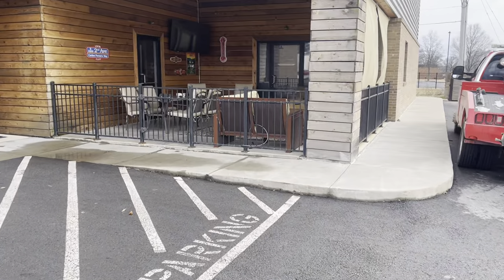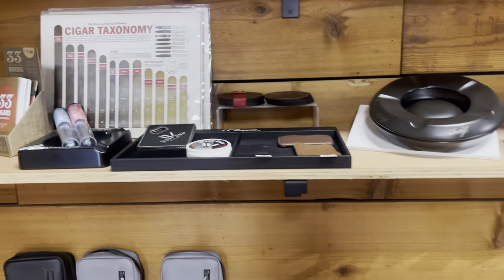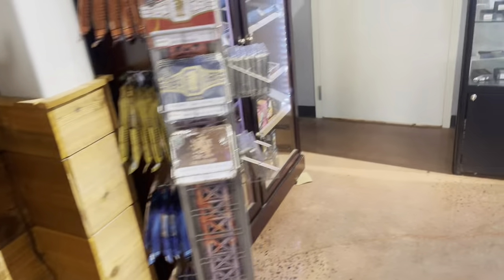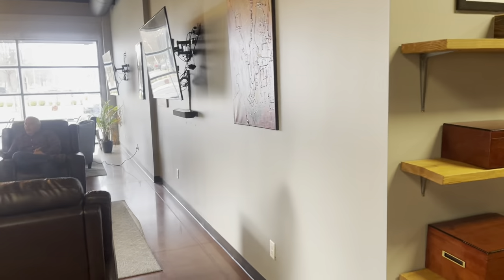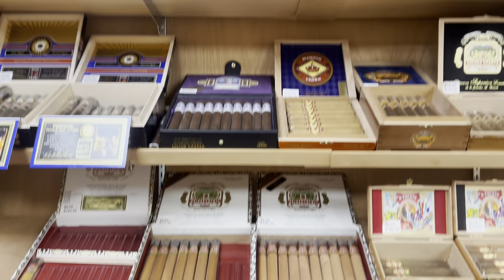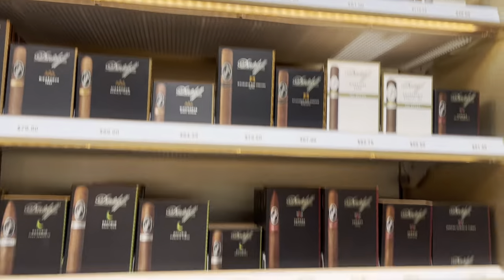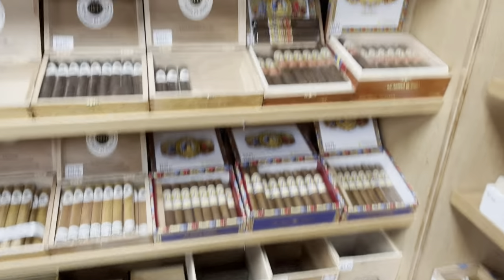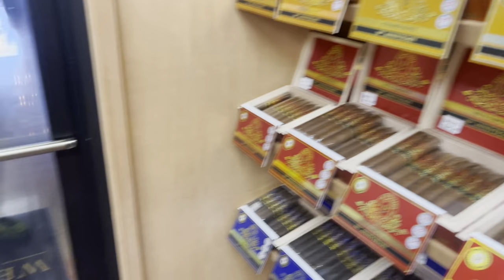Shop Stop Episode 19 with Cigar Traveler aka Zach Goudy West End Cigars Conway, AR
Cigar Traveler aka Zach Goudy visits West End Cigars Conway, AR for this episode of The Shop Stop

Episode 19
West End Cigars Conway, AR
405 E Dave Ward Dr, Conway, AR 72032

Leaf n Grain Society

Your cigar, cigar pairings, beverage, food, and news headquarters